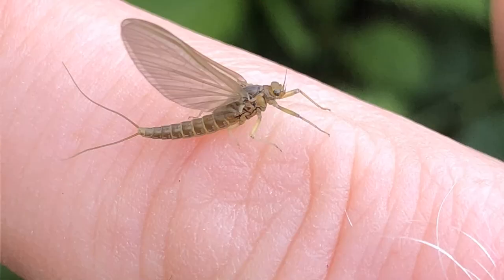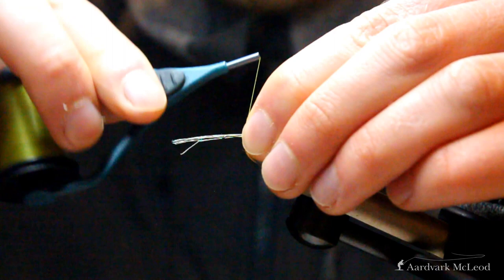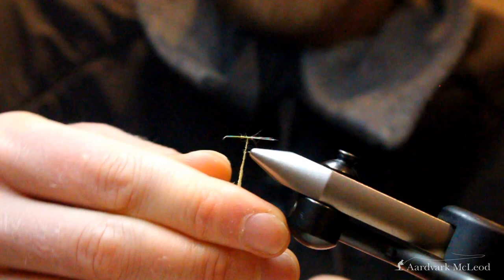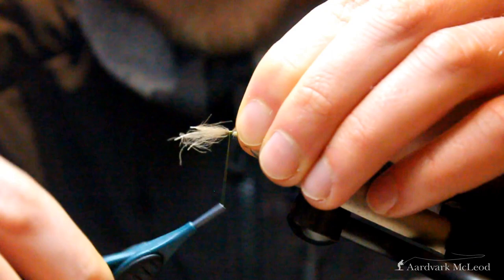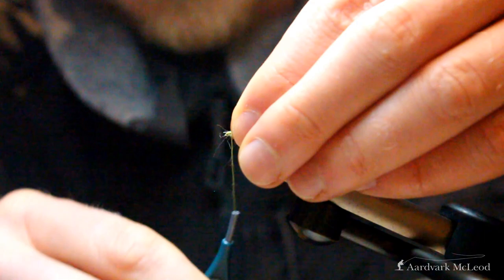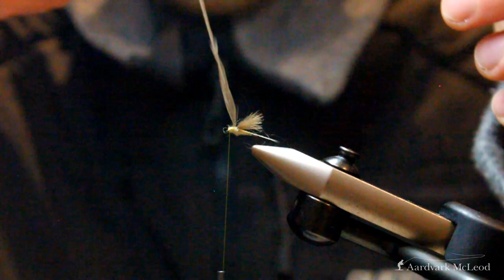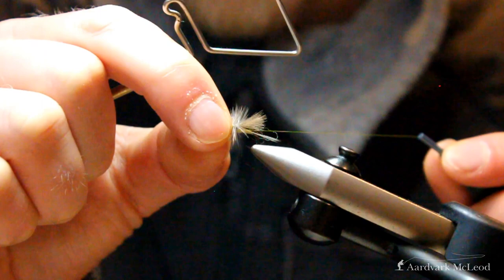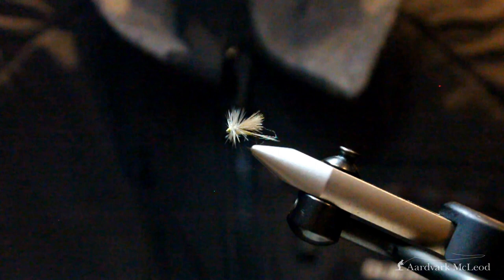Tying The Duck's Dun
In this video Alex Jardine shows us how to tie the Duck's Dun.The Duck’s Dun is a fly for spring and summer trout fishing, when the weather finally warms up and the more delicate small, and generally pale, olives begin to show in the UK, including on our chalkstreams. The Duck’s Dun perfectly captured that moment of a freshly hatched dun waiting to leave the river’s surface. The wing silhouette and hackle footprint can help deceive even the most sceptical of trout.

Materials:
Hook: size 16-20 Partridge SLD barbless
Thread: Semperfli Waxed Thread 18/0 – Pale Olive
Tail: Cream hackle fibres
Body: Semperfli Superfine dry fly dub - Danica SEM-SF5000
Wing: Natural Duck CDC
Thorax: Semperfli Superfine dry fly dub - Danica SEM-SF5000
Hackle: Light Dun Rooster Saddle